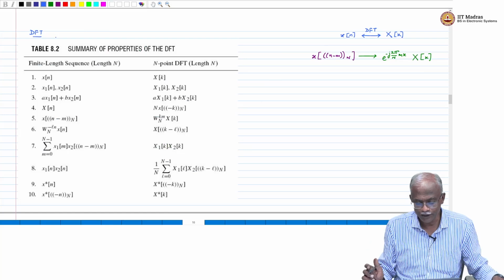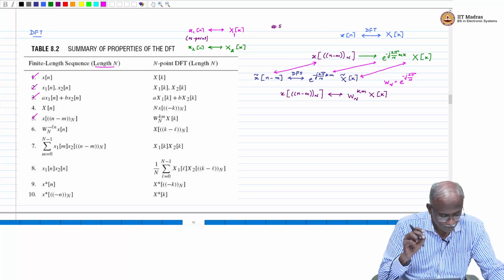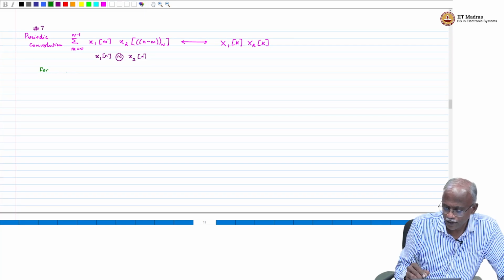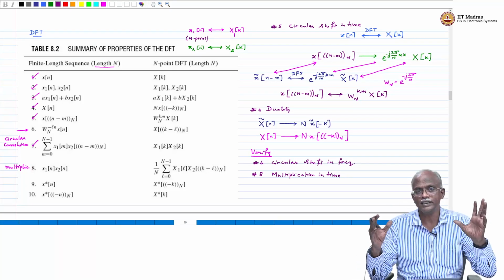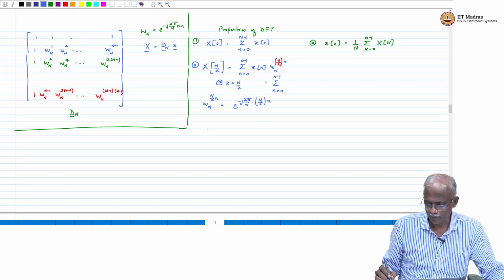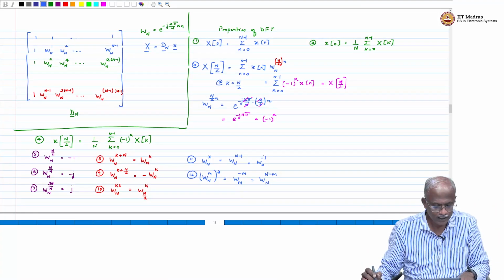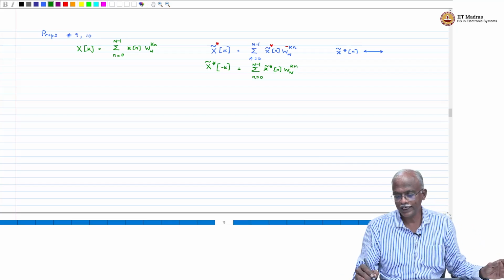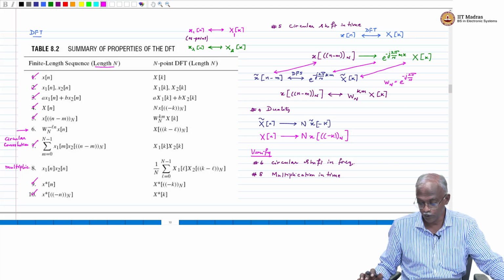L99: Properties of dft | circular shift, duality, convolution, matrix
Video Overview
 This lecture explores essential properties of the Discrete Fourier Transform (DFT), including circular shift, duality, and circular convolution. Building on Discrete Fourier Series (DFS) foundations, we demonstrate how modulo arithmetic plays a crucial role in DFT operations. The session also examines the DFT matrix structure, highlighting key symmetries and their significance in developing efficient Fast Fourier Transform (FFT) algorithms. A must-watch for mastering DFT fundamentals and verifying critical signal processing concepts.